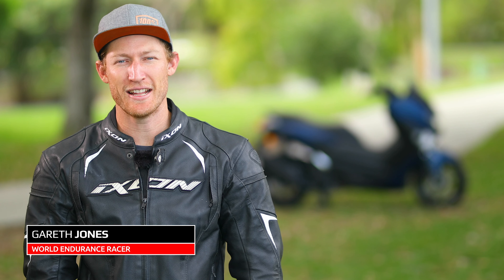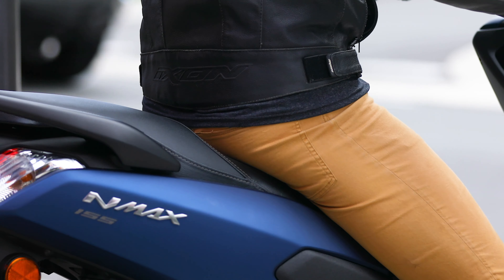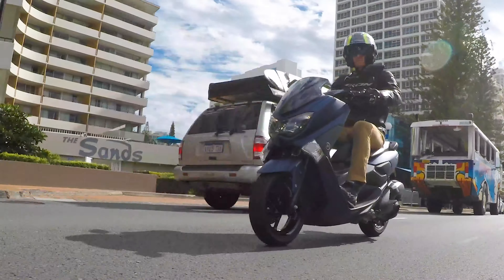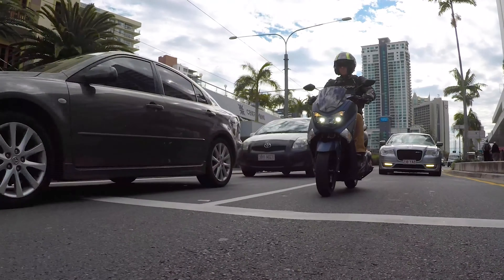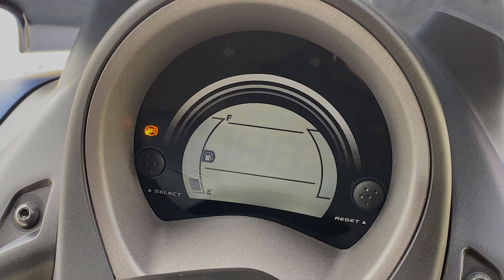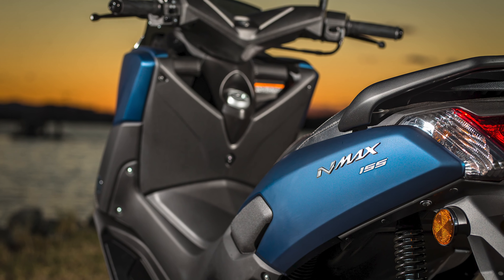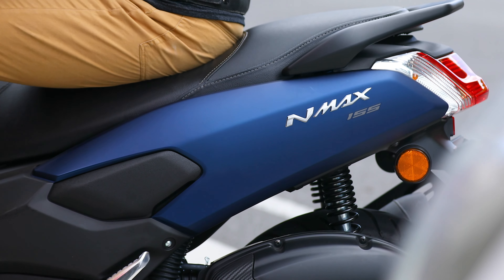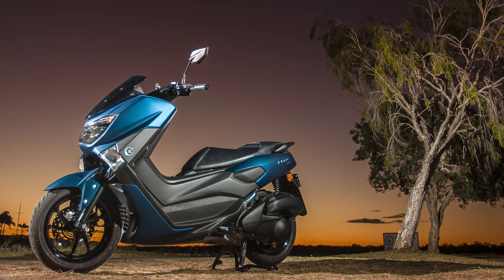NMAX Model Overview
Yamaha N-Max 155, may be the perfect tool in your garage! Beat the traffic, cheap as chips to run and so, so smooth to ride! Available here at Bayride Motorcycles, come and discuss how we can get you on the road - we have our very own rider training school!